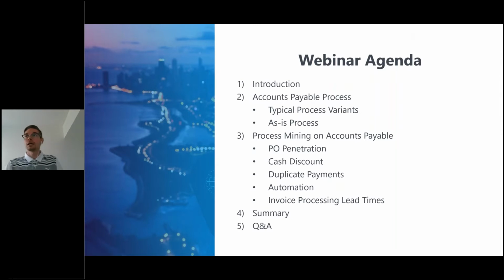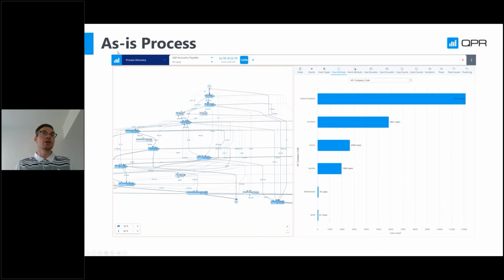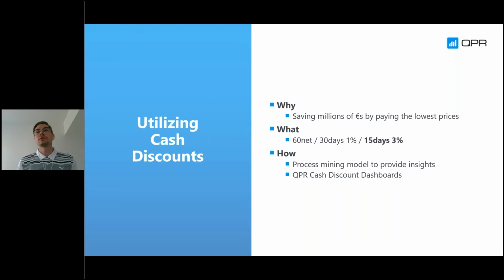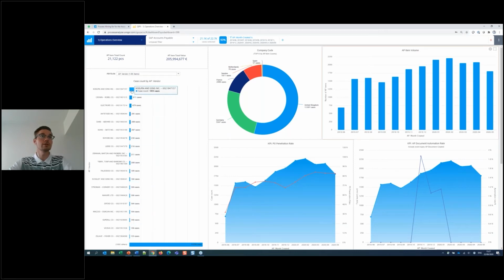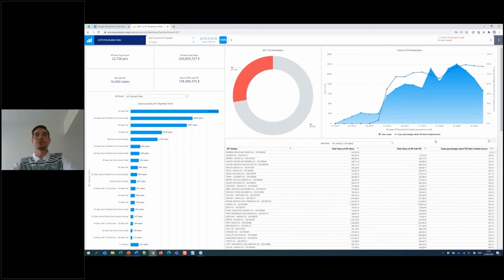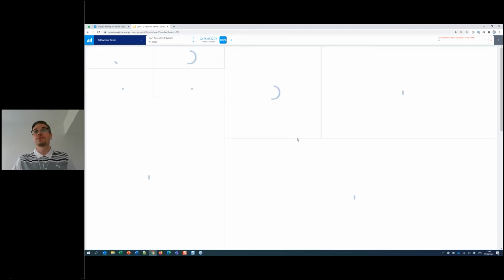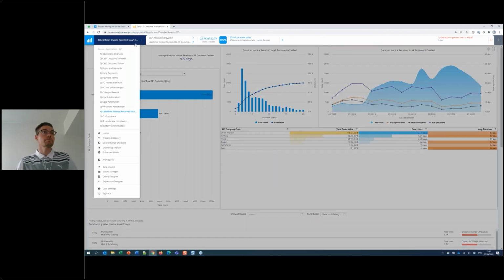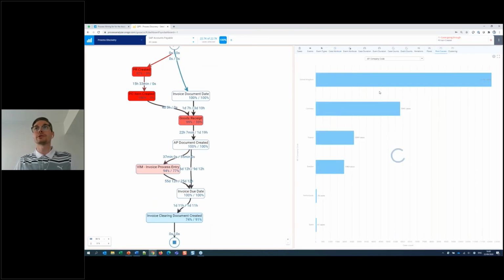Process Mining for the Accounts Payable Process | QPR Webinar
Welcome to QPR Webinar!
Read more about this topic and download the presentation slides